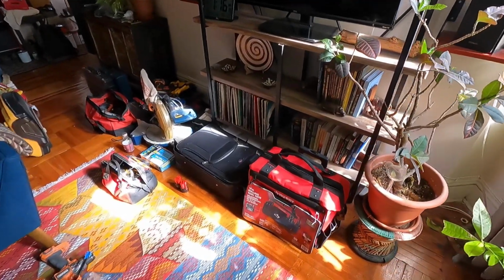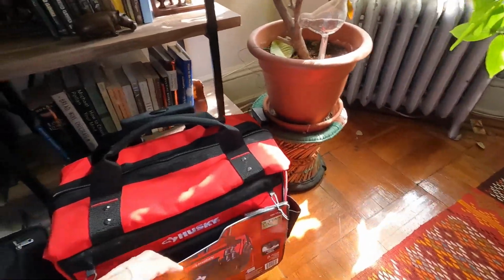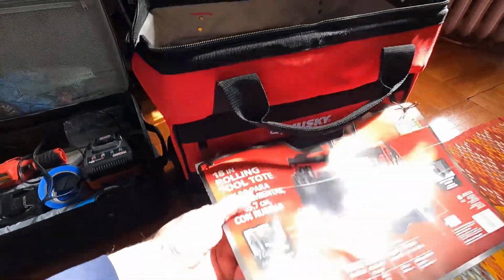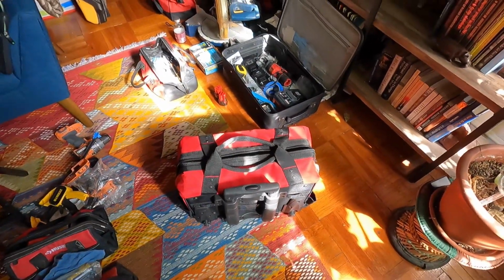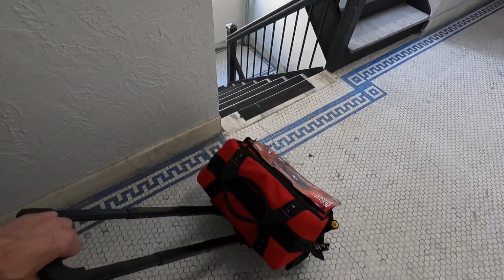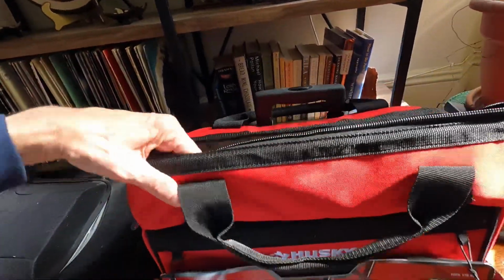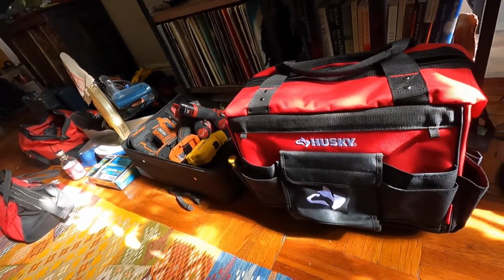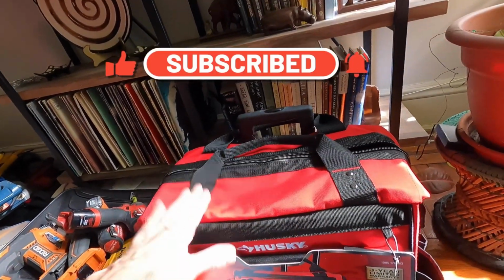Husky 18 in rolling toolbox review 2024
As a handyman and carpenter that travels a lot on public transportation here in Brooklyn NY, I'm always lookin for an easier way to transport my tools, thus, my review on the Husky 18" rolling toolbox from Home Depot.
I've been using my carry on luggage suitcase and it's really not made for heavy tools. A "pack out" type of tool box is way to heavy to take on public transportation, so I think I've found the "sweet spot".
Yeah, I do have a car, but I try not to use it unless I need lots of tools on the jobsite and just deal with the parking issues onsits.

Here is my review on the Husky 18 in. 18 Pocket Rolling Tool Bag.

LJ

Keywords below:
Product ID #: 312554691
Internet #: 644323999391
Model #: HD65018-TH

What is the best toolbag for traveling handyman or carpenter? Does using a carry on luggage work for a handyman or carpenter. What is the best soft rolling toolbag or toolbox? What is the lightest rolling toolbox with the most storage? Lowe's vs home depot. How good are husky home depot tool bags are husky toolbags any good what are good toolbags for taking on the subway or train? can husky tool bags carry a lot of tools? how much weight can the husky tool bag carry? how is this compared to milwaukee packout or ridgid 2.0 should I get a hard case toolbox or softcase toolbox are wheels necessary what is the best toolbag for a handyman best handyman starter tools